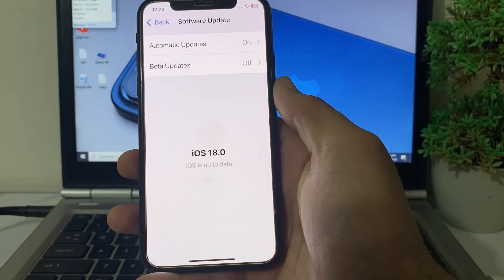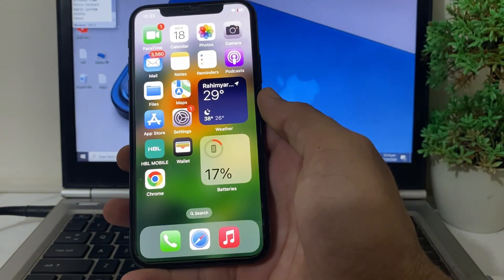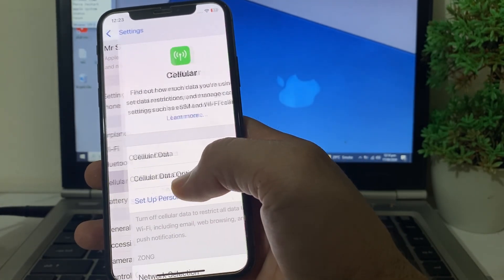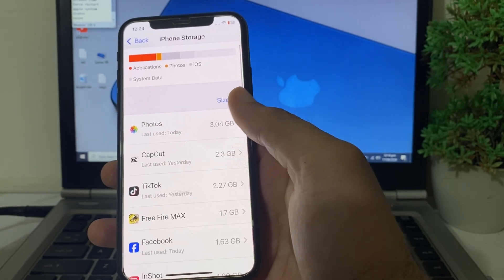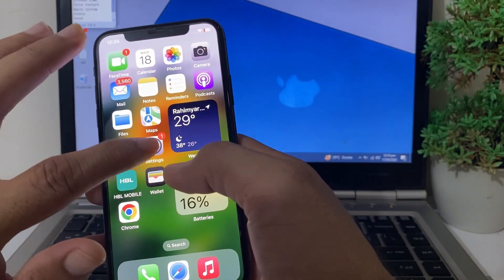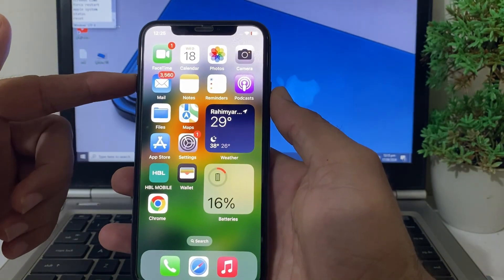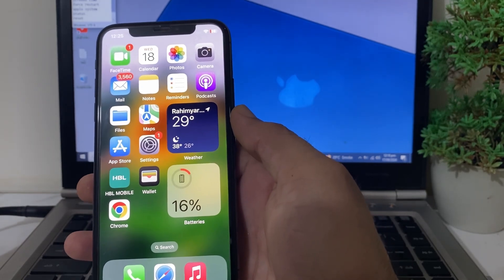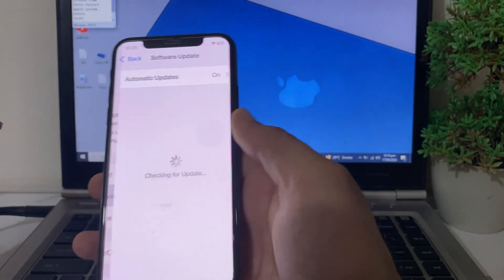iOS 18 stuck at update requested | iOS 18 update requested Problem Fixed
Experiencing issues with the iOS 18 update request? You’re not alone. Many users report facing problems while trying to update their devices to the latest iOS version. Common iOS 18 update issues include failed downloads, update stuck on "Requesting Update," or slow progress bars. Here’s a comprehensive guide to troubleshoot and fix iOS 18 update problems, including checking device compatibility, network issues, storage space, and more.
What to do if my iPhone is stuck on update requested?
How long does iOS 18 beta take to install?
How do I know if my iOS update is stuck?
How do I unfreeze iOS update?
Ios 18 stuck on update requested how to fix
Ios 18 stuck on update requested ios 18
OS 18 update
iOS 18 issues
iOS 18 stuck
iOS 18 preparing update
iOS 18 problems
iOS 18 bugs
iOS 18 performance
iOS 18 battery life
iOS 18 compatibility
iOS 18 security
iOS 18 beta testing
iOS 18 official release
iOS 18 changes
iOS 18 hidden features
iOS 18 new apps
iOS 18 installation
iOS 18 system update

Timestamps:

0:00-Intro
0:10-iOS 18 update requested
1:05-Problem Solved